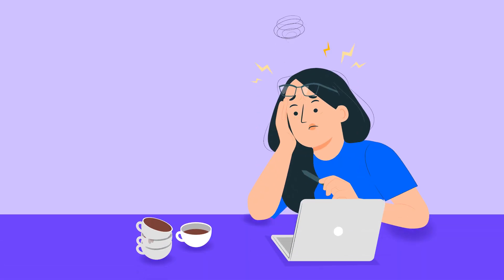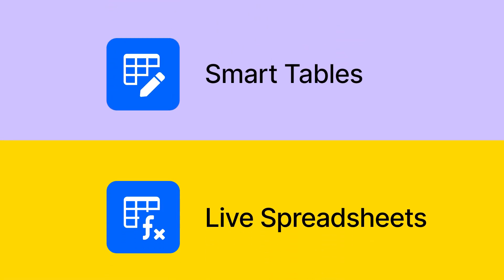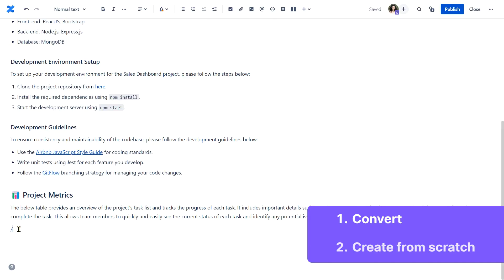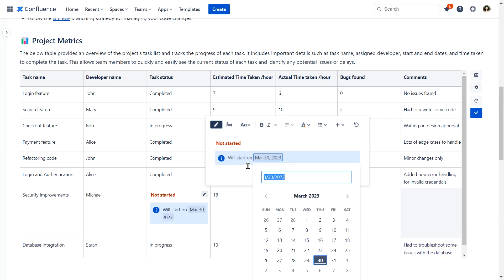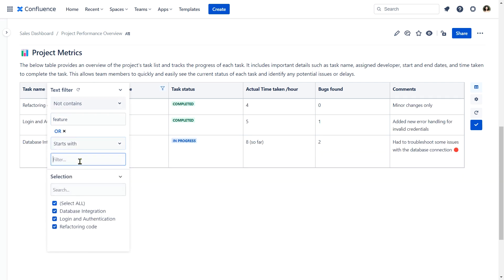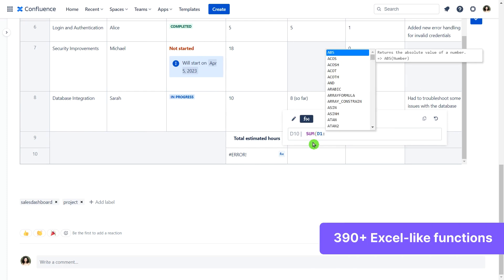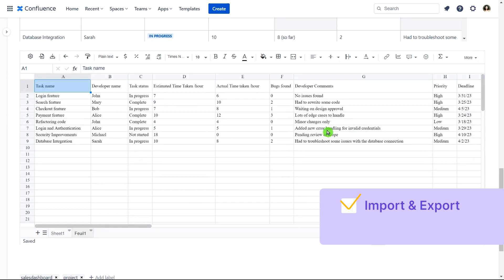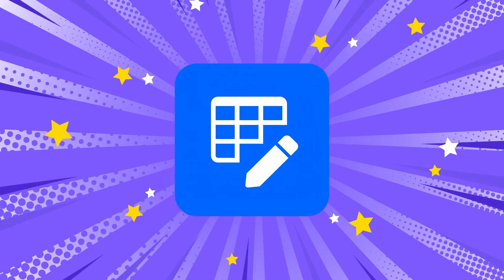Smart Tables for Confluence Cloud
Looking for an easier way to manage your Confluence tables?

Meet Smart Tables for Confluence! Our powerful app includes a mini editor for each cell, advanced filtering options, and 390+ Excel-like functions and formulas. But that's not all - Smart Tables also includes a Live Spreadsheets macro, allowing you to import and export Excel files, visualize data with charts and graphs, and collaborate in real time with your team.

This is the first Cloud version of Smart Tables for Confluence!